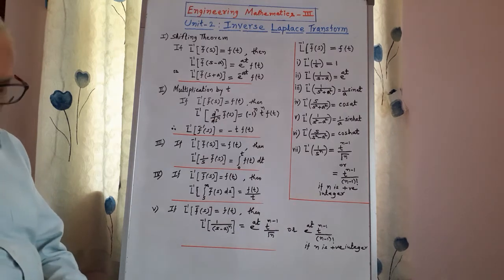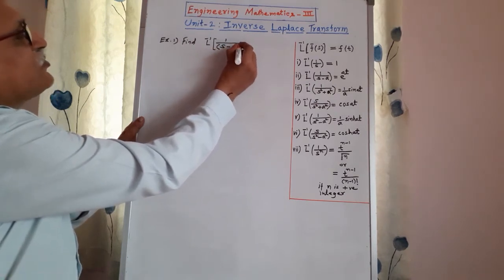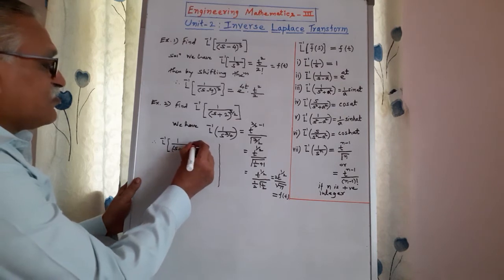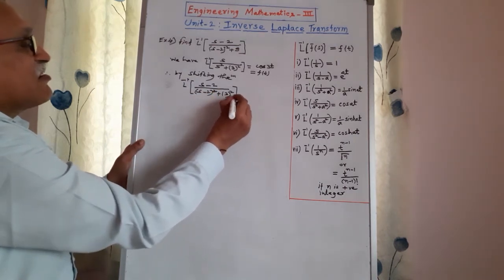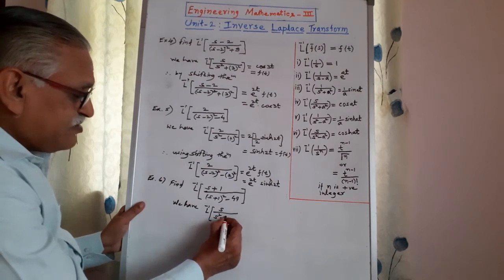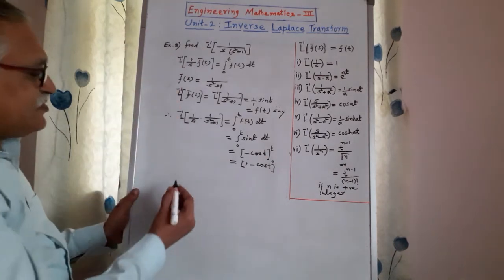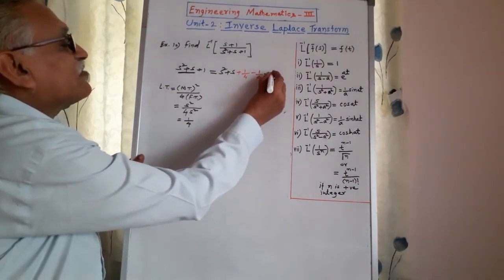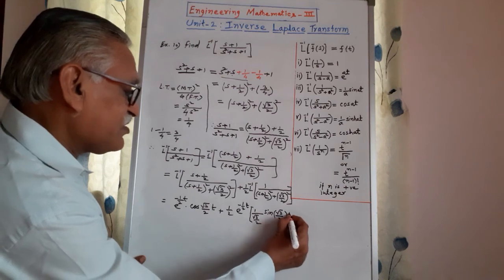Engineering Mathematics III I Unit 2: Inverse Laplace Transform I Topic: Theorems of Inverse L.T.